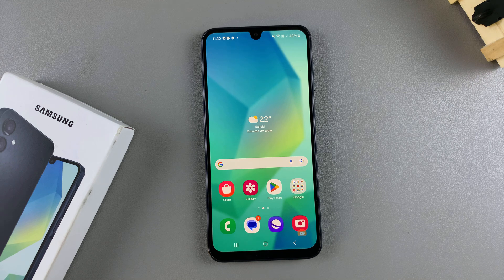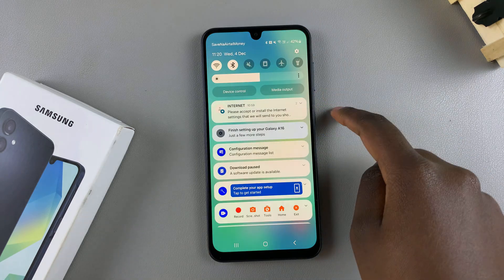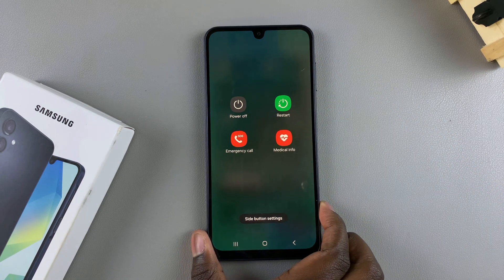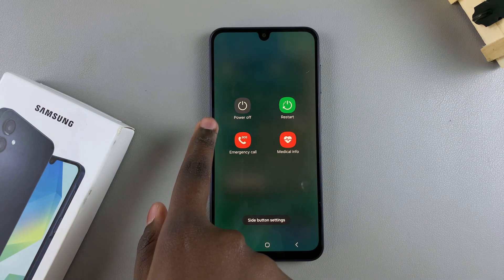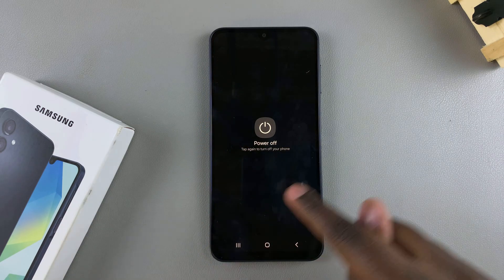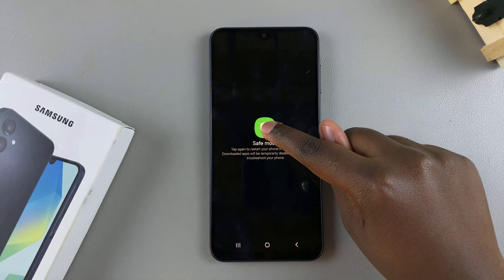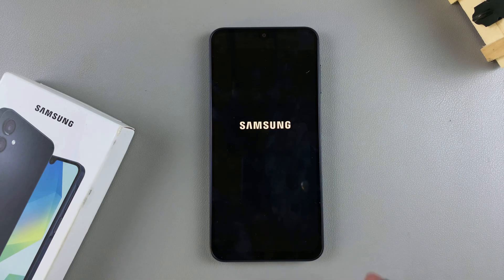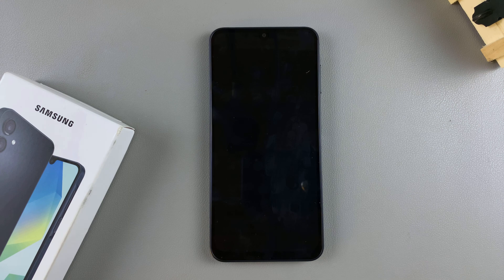How To Enter & Exit Safe Mode On Samsung Galaxy A16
In this step-by-step guide, we’ll show you how to enter & exit Safe Mode on your Samsung Galaxy A16 & A16 5G.

Safe Mode is a powerful tool that helps you troubleshoot issues by disabling third-party apps, if you're having trouble with your device.

Whether you're dealing with app crashes, performance issues, or other glitches, it will help you get your phone running smoothly again.

How To Enter Safe Mode On Samsung Galaxy A16:
How To Put Safe Mode On Samsung Galaxy A16:
How To Access Safe Mode On Samsung Galaxy A16:
How To Restart Galaxy A16 In Safe Mode:
How To Enter Safe Mode On Samsung Galaxy A16 5G:
How To Put Safe Mode On Samsung Galaxy A16 5G:

Step 1: Go to the power menu by simultaneously pressing and holding the side key. You can also use the power icon button in the quick settings panel to access the power menu. Select the 'Power Off' button.

Step 2: Long press the ''Power Off' button to reveal 'Safe Mode' option. Tap on 'Safe Mode'. Your phone will restart and boot in safe mode. Some apps and features, especially third-party ones are disabled and don't function in Safe Mode, and this is a typical feature of safe mode.

You will also know you are in safe mode because the 'Safe Mode' watermark will appear on the bottom left corner. This indicates that your Galaxy A16 is now running with default settings.

How To Exit Safe Mode On Samsung Galaxy A16:
How To Get Out Of Safe Mode On Samsung Galaxy A16:
How To Exit Safe Mode On Samsung Galaxy A16 5G:
How To Get Out Of Safe Mode On Samsung Galaxy A16 5G:

To exit Safe Mode, simply restart your device. Press and hold the power button, then tap on "Restart."

After the restart, your Samsung Galaxy A16 will boot up in normal mode, with all third-party apps and settings restored.

As a pro tip, you may need to check whether Flight Mode is enabled and disable it.

Cell Phone Tripod Adapter